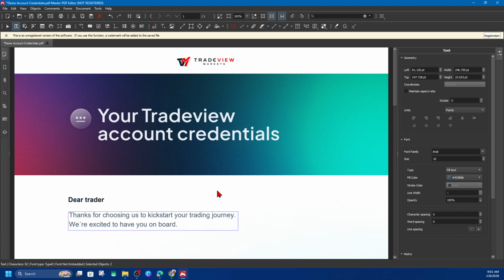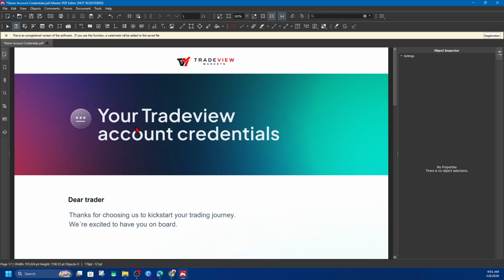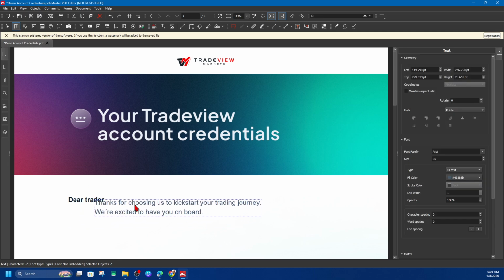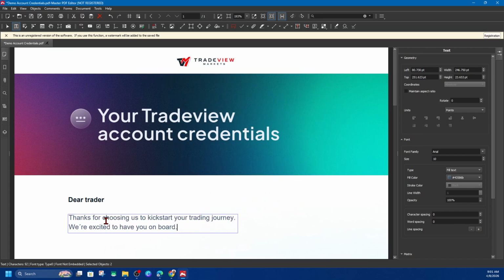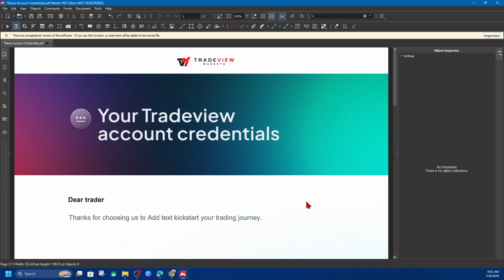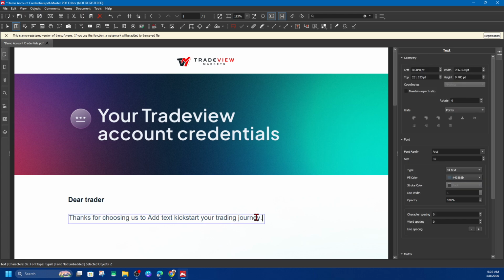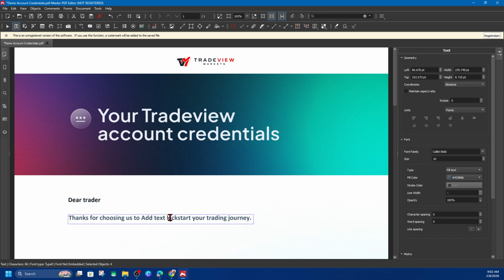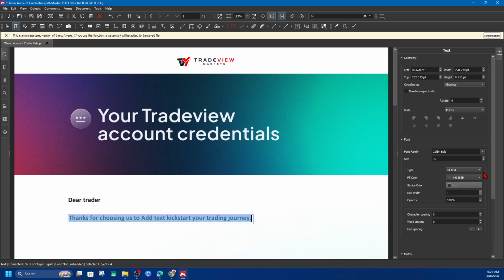How To Edit Text In Master PDF Editor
Learn how to edit text in Master PDF Editor in this comprehensive tutorial. This video will guide you through the steps needed to modify and customize text in your PDF documents using Master PDF Editor. Whether you're looking to change font size, color or style, this video has got you covered. No prior knowledge of Master PDF Editor is required, just follow along and you'll be editing text in no time.

In this tutorial, we'll be covering a range of features offered by Master PDF Editor, including how to select and modify text, how to change font style and size, and how to adjust text color. By the end of this video, you'll be able to confidently edit text in any PDF document using Master PDF Editor.